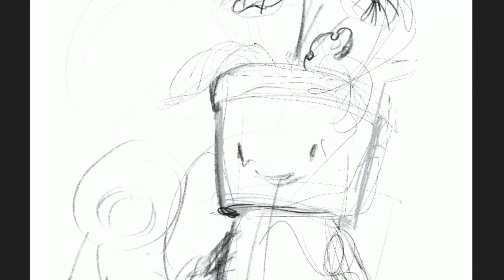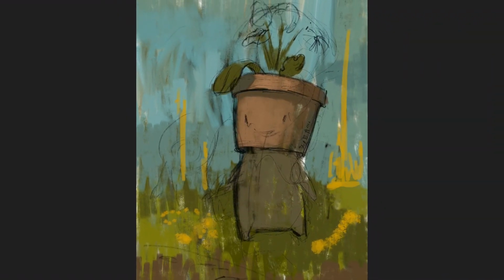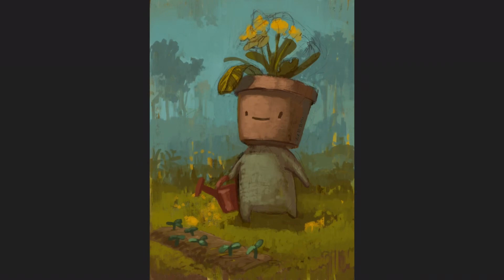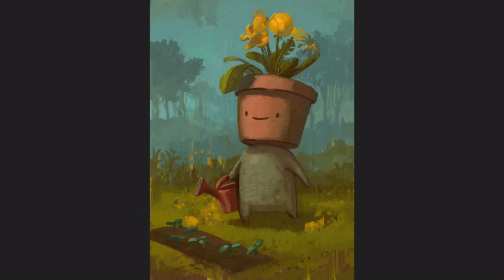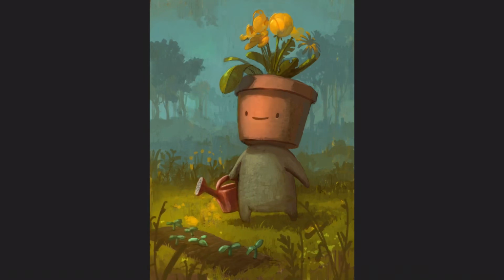Proper Hydration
Painting a character in procreate pocket and the iPad version.
Going over some digital painting basics while painting this character. I used the defaul brushes mentioned in the video for all those wanting to try them out. They can be found under the sketching and painting tabs.